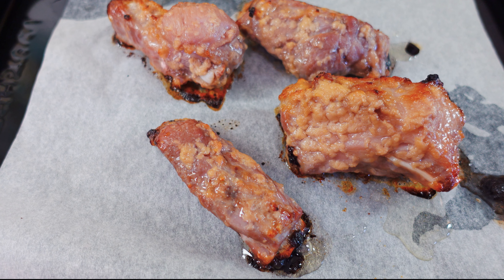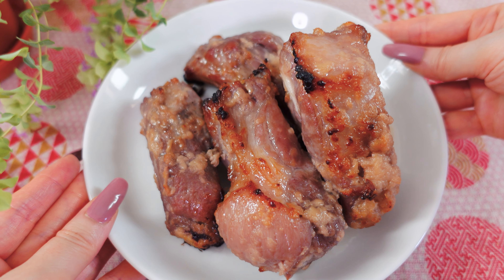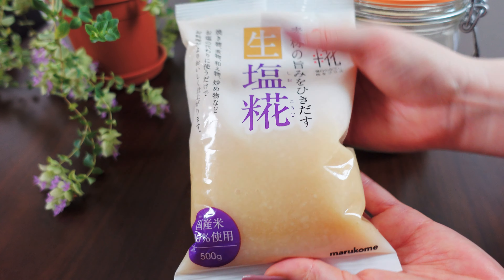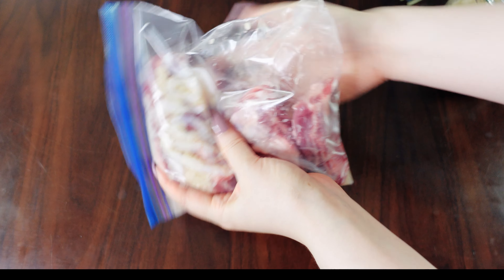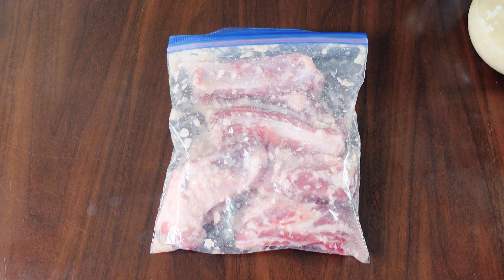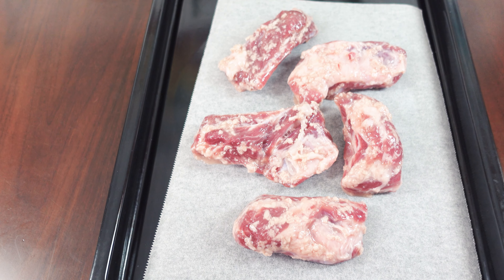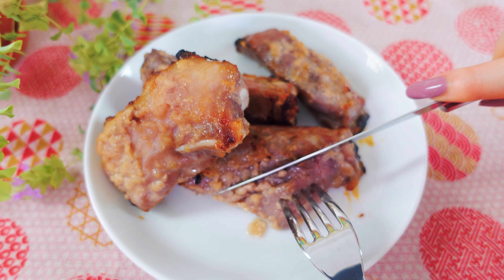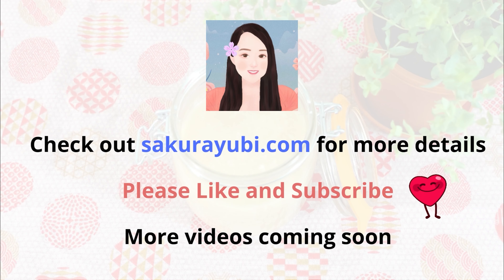Spare Ribs Using Shio Koji (Recipe - Japanese Cooking) - Sakura Yubi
I'm going to show you how to make delicious spare ribs using shio koji.

🔷 INGREDIENTS (1 serving):

350 g spare ribs (Use any kind (pre-sliced, a rack, etc.) you like. )
1.5-3 tbs shio koji (About 10-20% of the weight of the spare ribs.)

🔷 DIRECTIONS:

(PREPARATION)

Put the ribs and shio koji into a plastic bag.

Seal the bag and rub shio koji into the meat.

(MARINATING)

Let it rest in the fridge for a few hours to a whole day.
While the meat rests, enzymes called proteases in shio koji will continuously break down the proteins in the meat into amino acids to create umami. This process will also sever the fibers in the meat (because the fibers are made of protein), making the meat unbelievably soft. Also, as the fibers are being severed, small gaps will open in the meat, allowing for moisture and sugars from shio koji to get in. This will retain moisture and prevent shrinking of the meat during cooking, making the meat super juicy.

(BAKING)

After the meat has rested, preheat the oven to 200 °C.
Place the ribs onto a baking tray and bake them in the oven for about 20 minutes depending on the size of your ribs. Shio koji burns very easily, so keep an eye on them during the last few minutes.

They are done when the surface of the meat is golden brown and there is a little bit of char here and there. Enjoy!

🔷 Shio koji products:

   🔸 If You Are Outside of Japan

Shio koji by marukome 200g (7.05 ounce)

Shio koji by marukome 500g (17.6 ounce)

   🔸 If You Are in Japan

Shio koji by marukome 500g (17.6 ounce) x 2

🔷 About Me

Hi! 😊 My name is Sakura Yubi (優美桜) and I’m a Japanese woman who lives in Tokyo.

My passion is cooking and eating food. I also love listening to music, watching movies, and going for a nice walk.